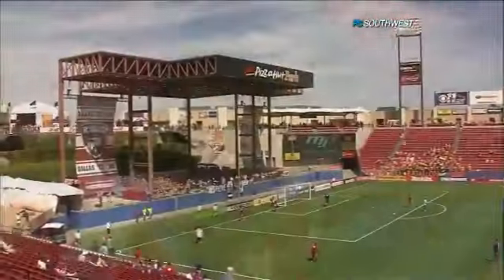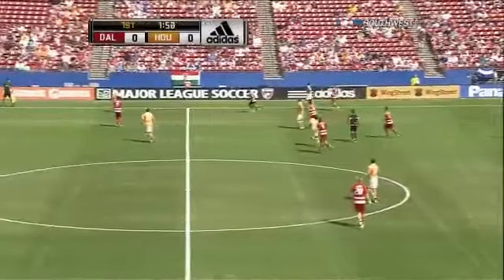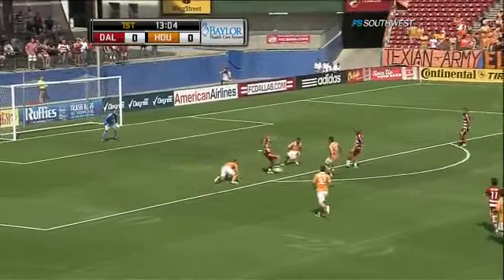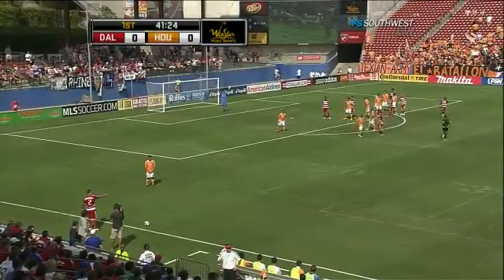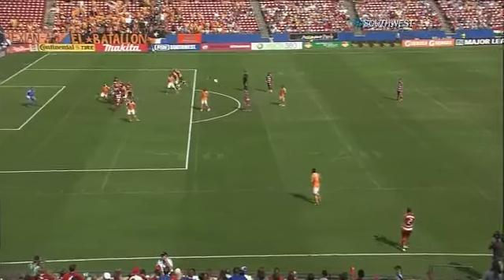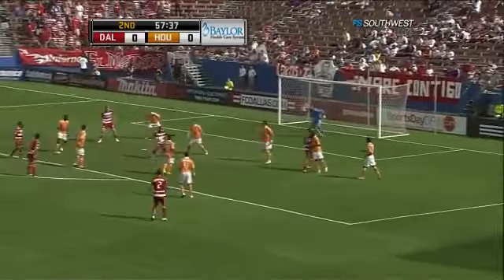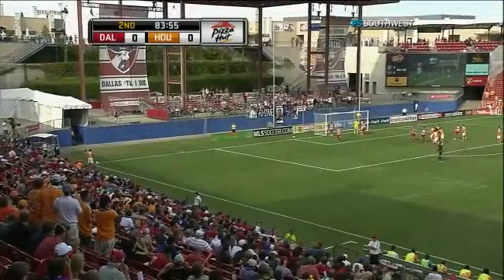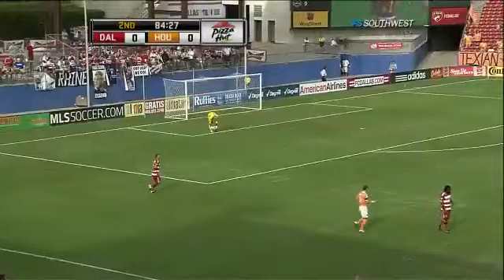Houston Dynamo vs. FC Dallas - 24/09/11 - [Week 27 - Highlights]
FRISCO, Texas- Geoff Cameron scored with three minutes remaining as the Houston Dynamo earned their first road win of the season on their 16th attempt with a 1-0 victory over FC Dallas on Saturday afternoon at Pizza Hut Park.

Cameron headed home a Brad Davis corner kick for his fifth goal of the year to secure all three points and give the Dynamo the right to retake El Capitán, the 19th century howitzer cannon symbolic of the Texas Derby rivalry with FC Dallas.

More importantly for the Dynamo, the win at Pizza Hut Park catapulted them to first place in the Eastern Conference with 42 points, leading the Columbus Crew by one point. The Crew play host to the LA Galaxy later on Saturday night.

The shutout loss for FC Dallas marked their third straight defeat in league play and extended their scoreless streak to 270 minutes after they struck the woodwork three times against Houston.

Both teams returned vital players to the lineup with Dynamo forward Brian Ching starting for the first time in two games and FCD's Marvin Chávez returning from an ankle injury suffered with the Honduran national team in early September. The Honduran winger came on as a substitute to start the second half.

The Dynamo came out of the gates fast with Luiz Camargo registering the game's first shot in the 2nd minute but the team in orange would fail to generate many more chances in the first half.

Contrary to their CONCACAF Champions League game against UNAM Pumas on Wednesday, FC Dallas put several shots on target in the first half, forcing Dynamo goalkeeper Tally Hall to make three early saves and perhaps none bigger than the one on Jackson in the 12th minute.

Combining with Brek Shea on a series of header exchanges, Jackson worked his way into the Dynamo 18-yard box and side-winded a Shea pass at Hall, who sprawled to his right to make a diving save on what looked like a certain goal for the home side.

With the scoring drought continuing -- Maicon Santos also hit the cross bar after 16 minutes -- FC Dallas midfielder Andrew Jacobson appeared to have ended the scoreless stretch when he volleyed home a ball in the box in the 42nd minute. However, referee Ricardo Salazar whistled George John for interfering with the goalkeeper on a 50-50 ball that Hall punched right at Jacobson's feet.

In the second half, the Dynamo were kept inside their own defensive third for a majority of the 45 minutes but FC Dallas couldn't capitalize with Jackson, who moved to forward in the second half, proving especially unlucky on the afternoon.

In the 58th minute, after taking possession in Houston's own half of the field, Jackson slalomed down the heart of the Dynamo's defense and ran at Houston's goalkeeper only to hit the far post from a tight angle.

Minutes later, John headed a ball on a play that started from a corner kick, but the crossbar was there to thwart him.

FC Dallas next travel to 2010 MLS Cup champions the Colorado Rapids on Saturday Oct. 1 while the Dynamo play on the same day at Robertson Stadium against the Chicago Fire.